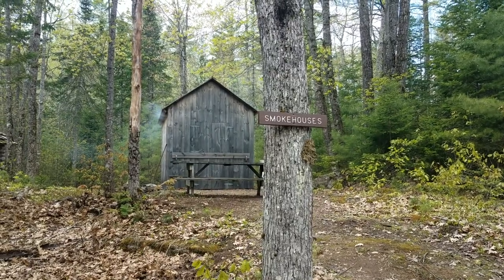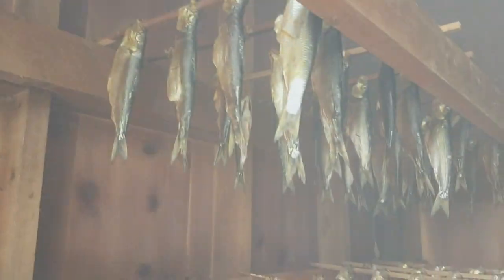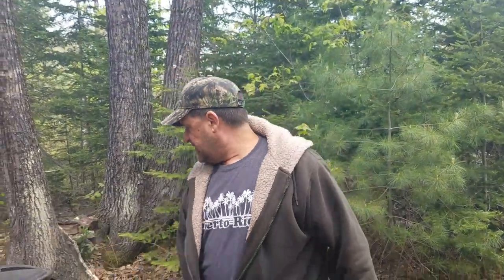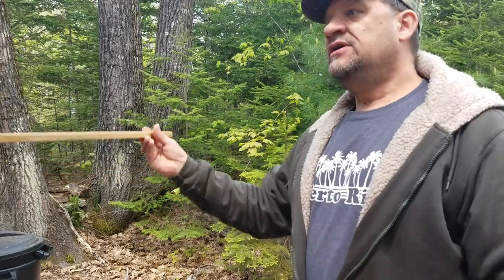Water-powered Sawmill and Smoking Alewives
This video shows our water-powered sawmill starting up for the season and our alewife smoking operation for this weekend: